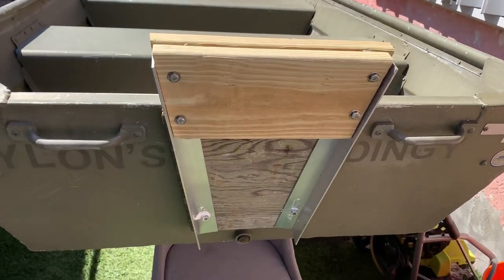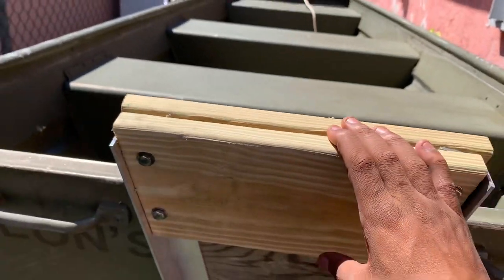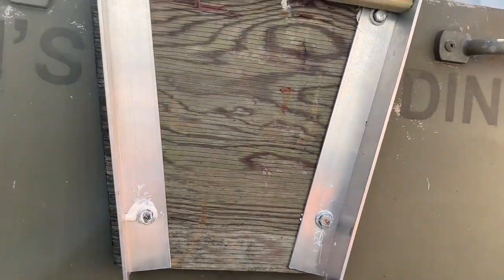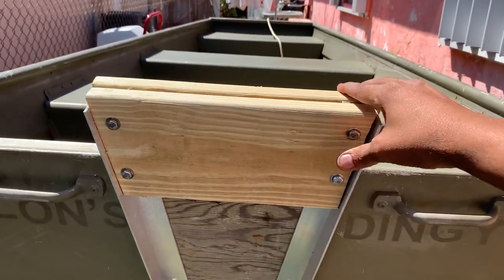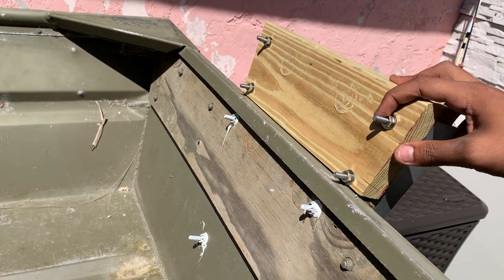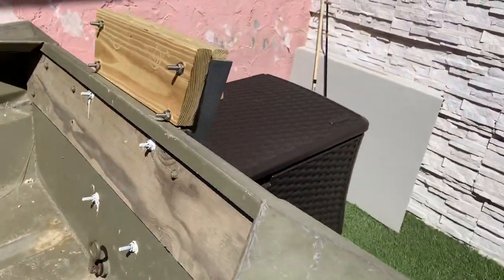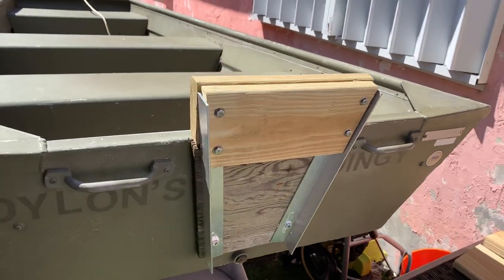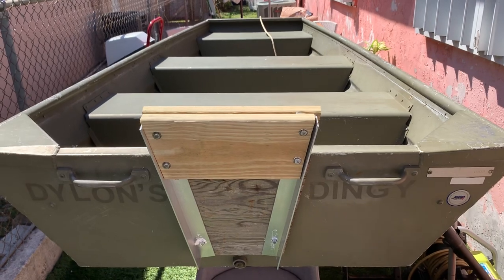Jon Boat ideas raised motor jack plate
Raised outboard jack plate for my 10 ft John boat. Made this myself in under 45 minutes spent a total of $35.